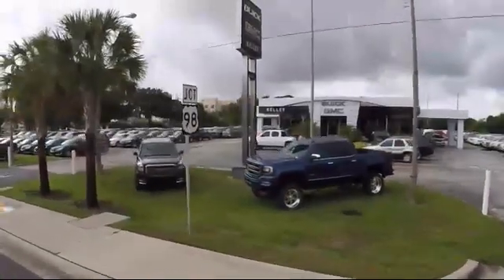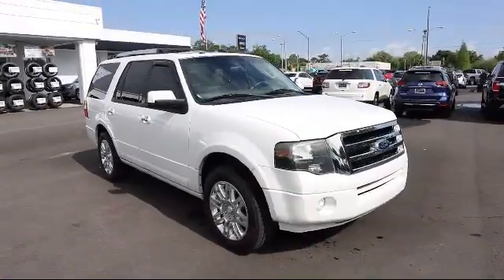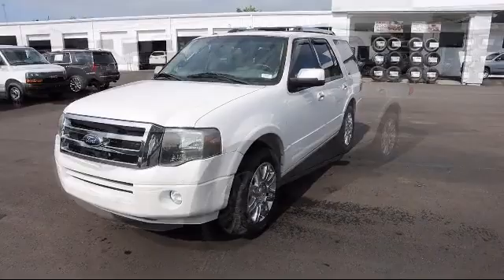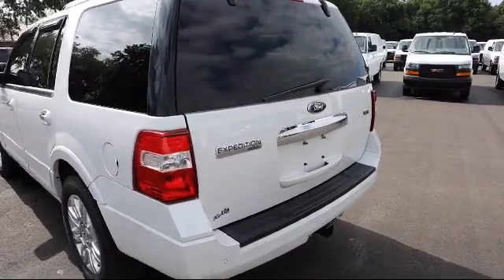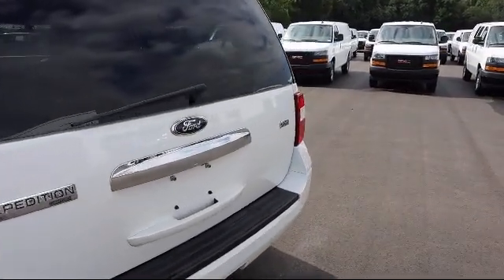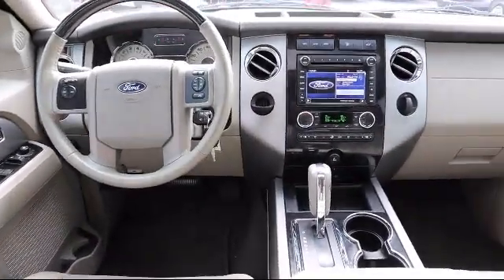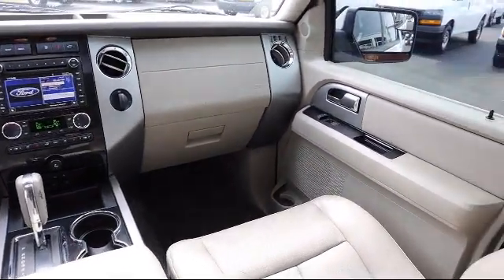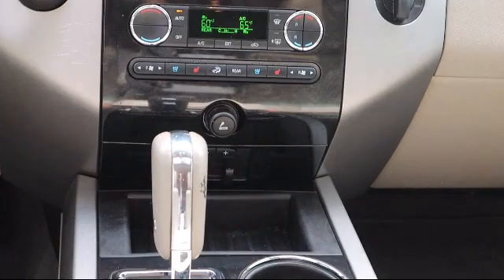2013 Ford Expedition Limited Bartow Lakeland Auburndale Winter Haven Tampa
2013 Ford Expedition Limited Stock Number: 21342D Vin:1FMJU1K53DEF21502.

255 W Van Fleet Dr